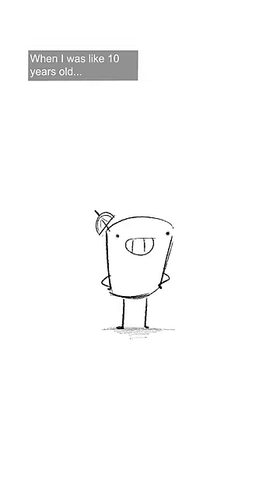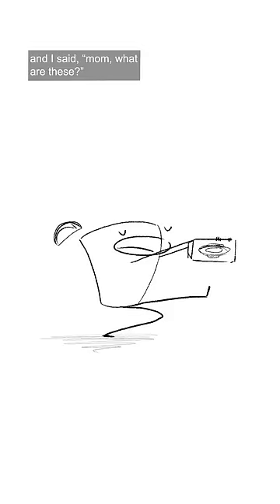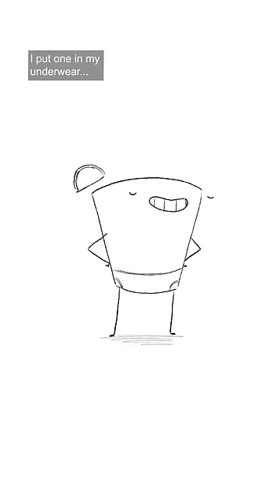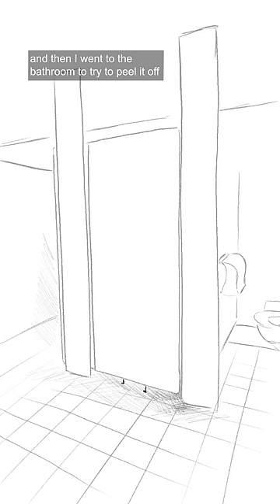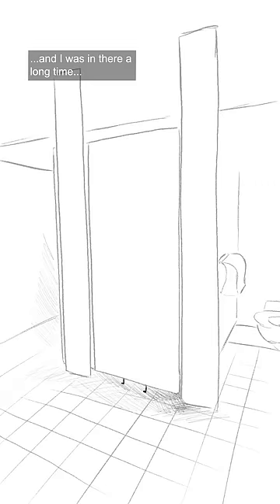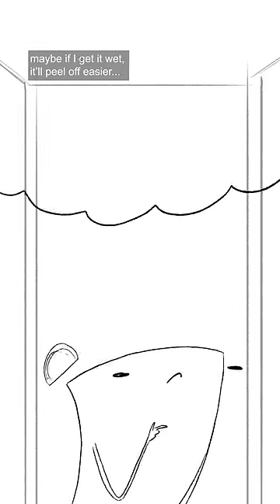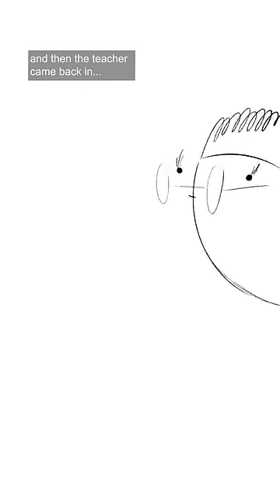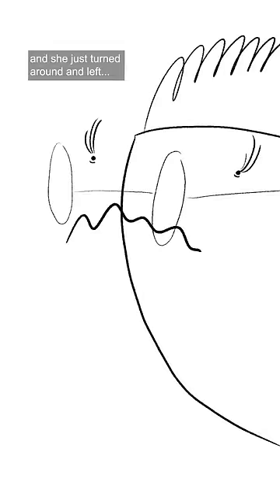mom, what are these? (animated short)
audio by @kevinjthornton
animated in @TVPaint

almost 500k! can we do it? thanks so much for all your support!